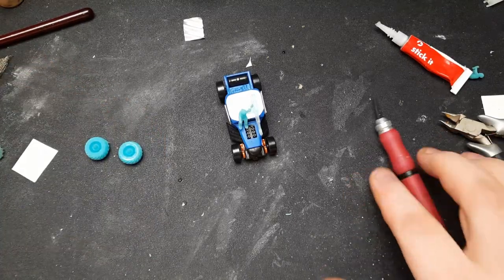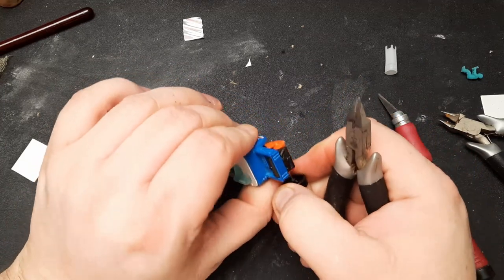Gaslands daily Episode 91 Bone Raider